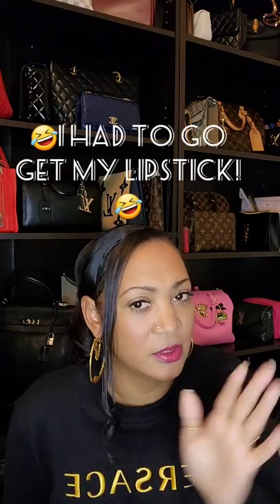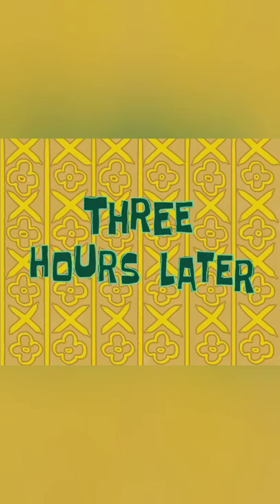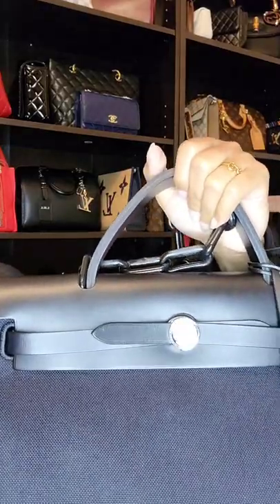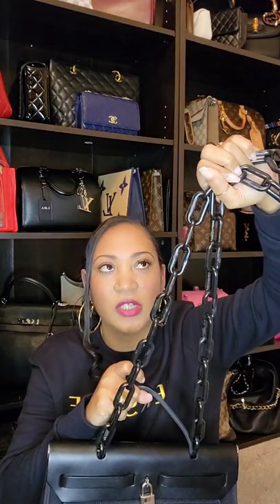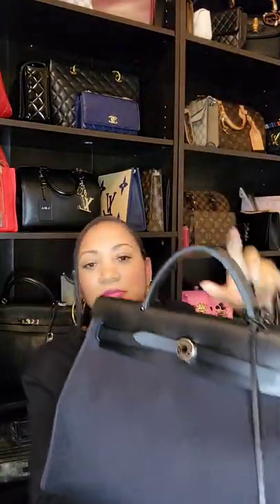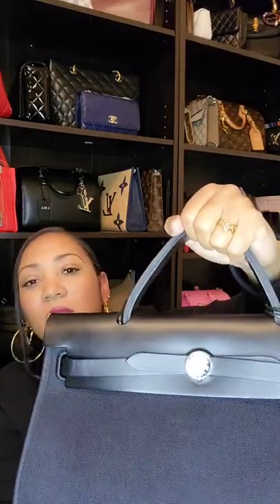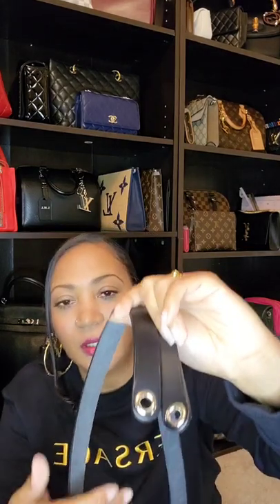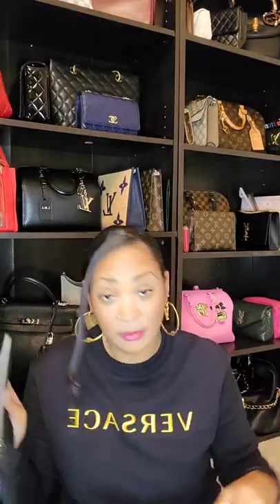HERMES | HERBAG ZIP | What's in my bag?? | Hermes Herbag Zip 31| review😯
Hermes herbag zip 31